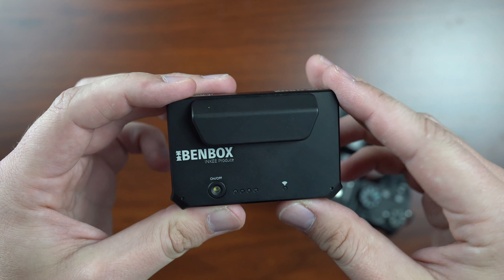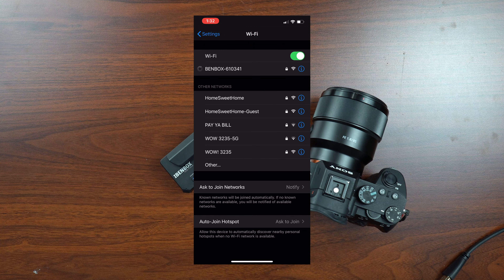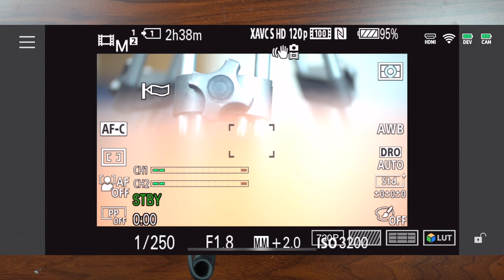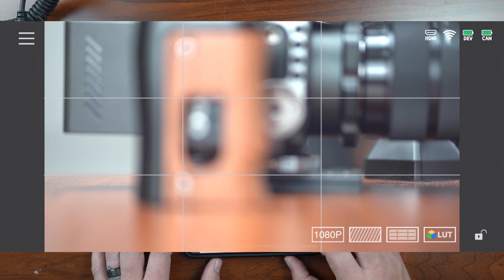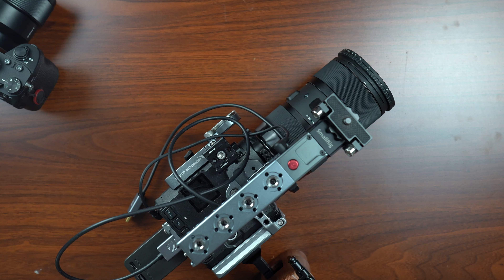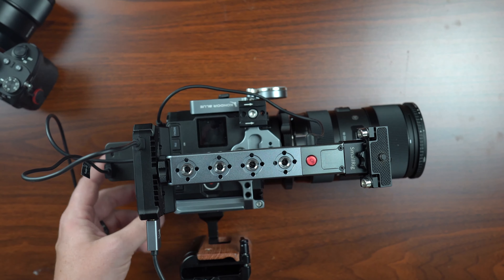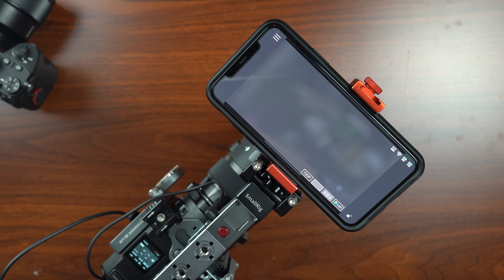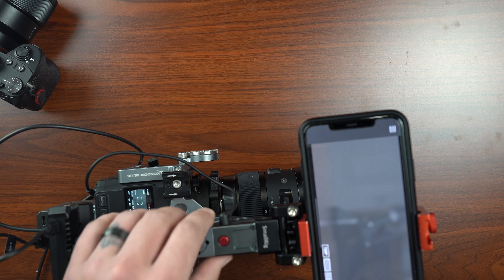INKEE Benbox Wireless Video Transmitter Review - Camera monitor app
INKEE Benbox Video Transmitter review. This is a great tool for monitoring your camera's video feed with an app. Purchase info below.